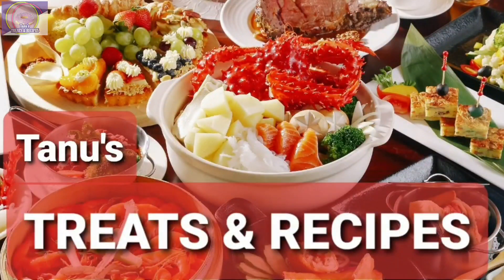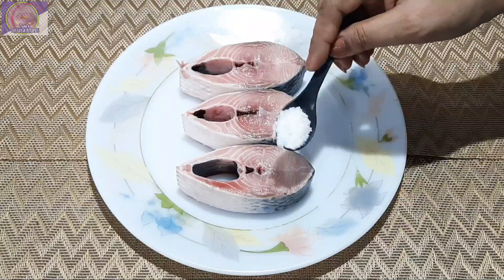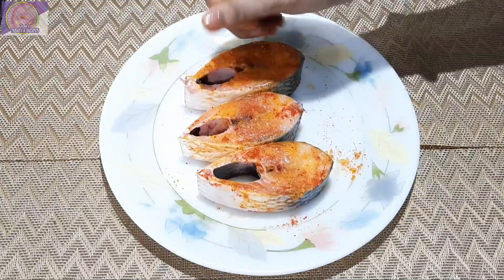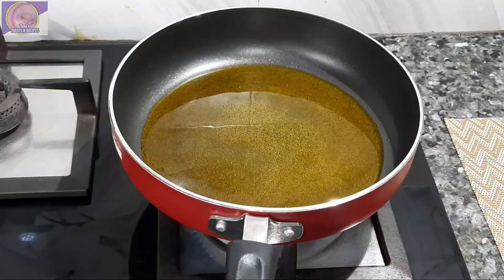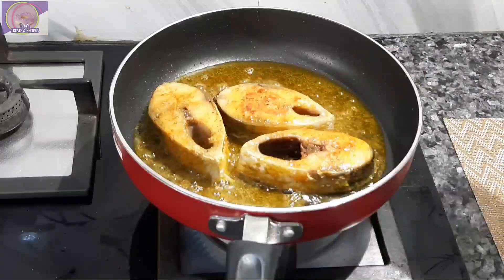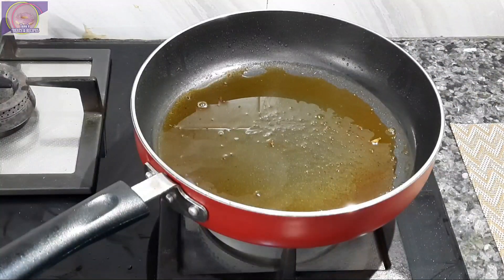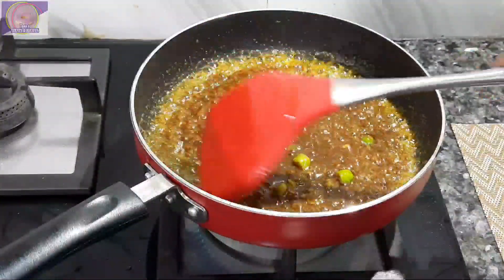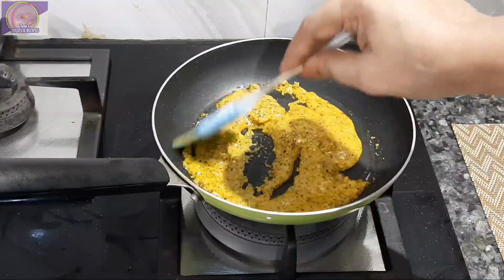ইলিশ পর্ব - ৩ | হরগৌরী ইলিশ || Ilish Machher Horo Gouri || Dui Pithe Dui Rokom Swad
Nomoskar Bondhura. Ajke abar ekti Ilish Porbe apnader swagoto janai. Ajke apnader samne tule dhorlam Ilish Machher Horo Gouri. Asha korchi apnader bhalo lagbe.